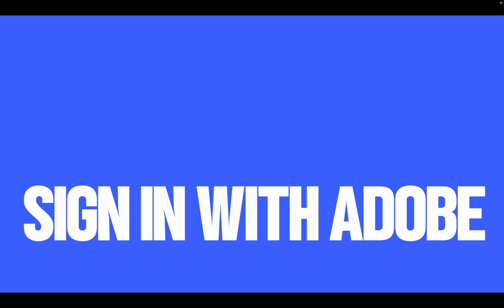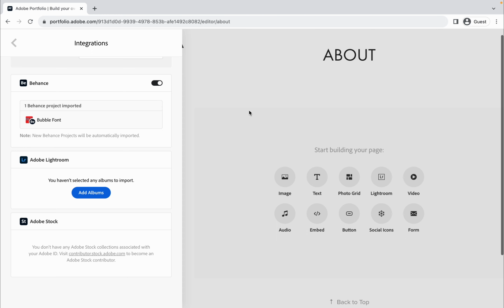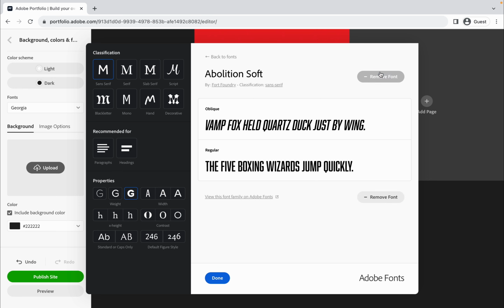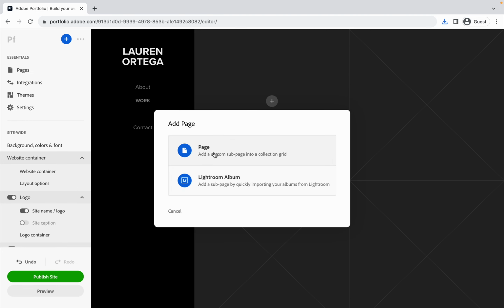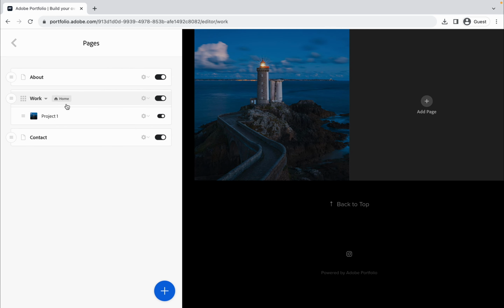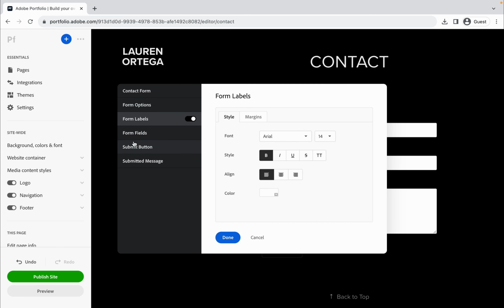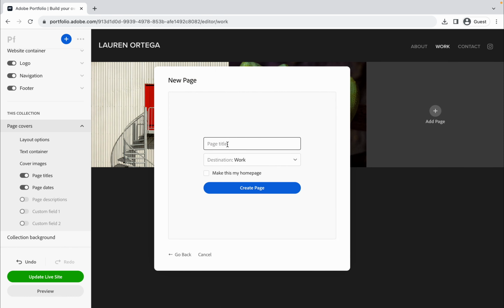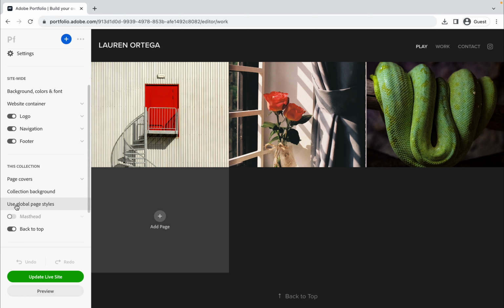How to make a free portfolio with adobe portfolio 🤩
In this video tutorial, I'll show you how to create a free portfolio using Adobe Portfolio. Adobe Portfolio is a powerful tool that allows you to showcase your work in a professional and visually appealing way.

In this step-by-step guide, I'll walk you through the process of setting up your portfolio, selecting a template, customizing the design, and adding your own content. Whether you're a designer, photographer, or artist, having a portfolio is essential for showcasing your skills and attracting potential clients or employers.

🤑 FREE GUIDE 🤑

👩🏽‍💻 NEED A DESIGNER?👩🏽‍💻 work this me I offer logo and brand services

💭 BLOG 💭 Free design resources and behind the scenes as a designer and business owner

TIMECODES
0:00 Intro
1:02 Select a template
1:45 Navigate template
2:50 Add your pages
3:30 Integrations
4:38 Settings
8:56 Add images
10:02 Add Description
11:16 Social Links
12:33 Recap
16:41 Switch Theme
18:10 Password Protection
21:21 Closing